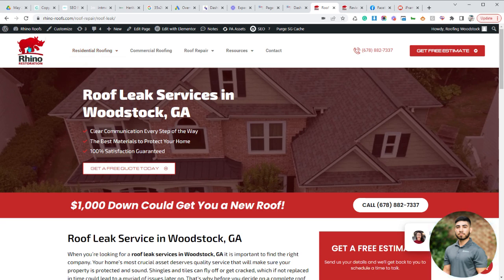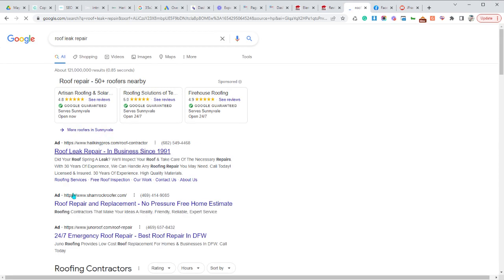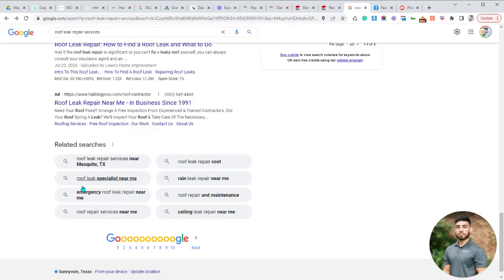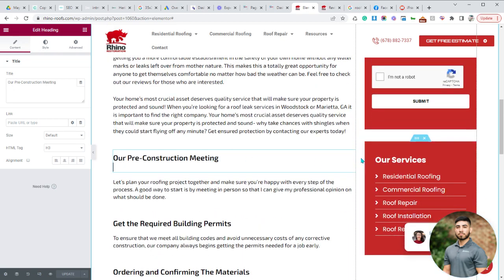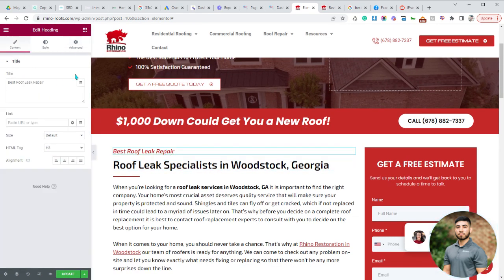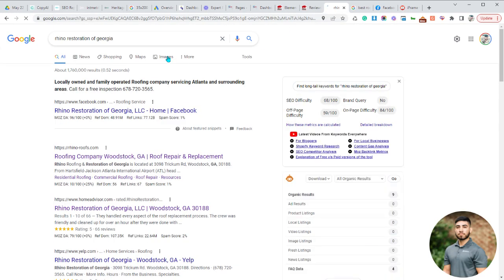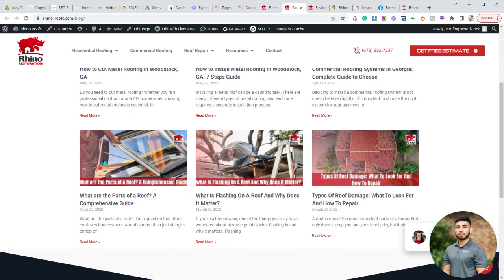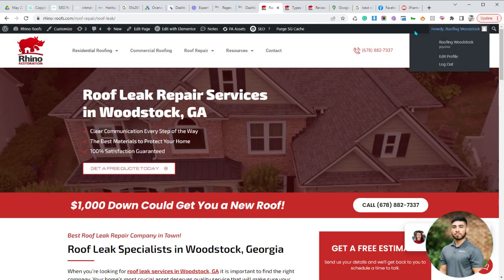GMB SEO 2025 | How To Do On-Page SEO For Google My Business Rankings (Step-By-step) | Roofing SEO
GMB SEO 2022 | How To Do On-Page SEO For Google My Business Rankings (Step-By-step) | Roofing SEO

Looking to learn SEO?

Get A FREE 30-Day Trial to my favorite GMB Ranker Tool (Use Code= 30dayspat)

Your Google My Business ranking is critical to the success of any local business whether a brick-and-mortar or service-based business, more and more local search results are bringing up a Google 3-pack.

SEO today is far beyond just including keywords and building a few links to your website. Now you have to work on entity building or in other words establishing your brand online for the different services you can provide.